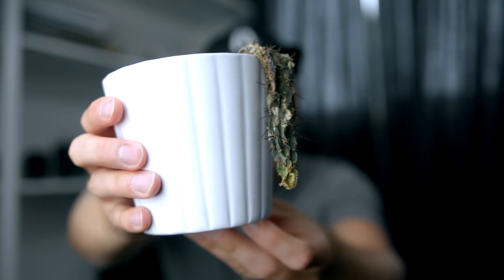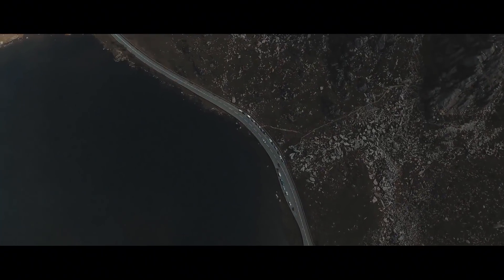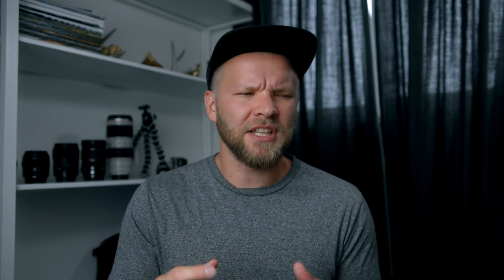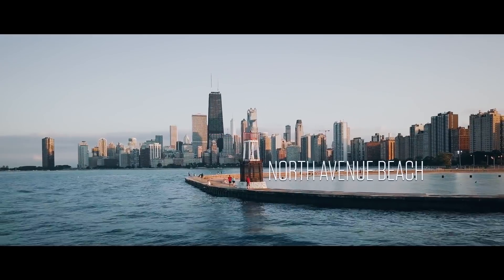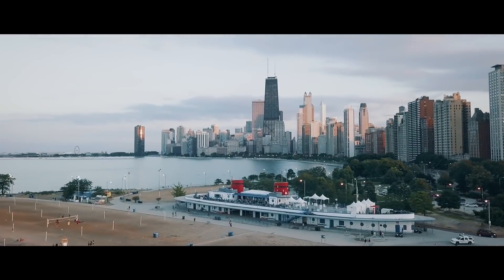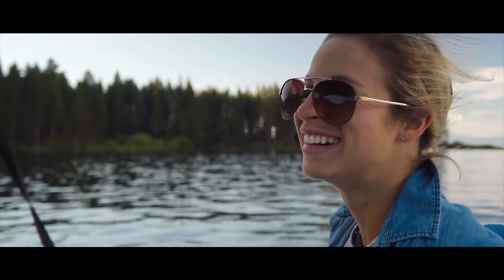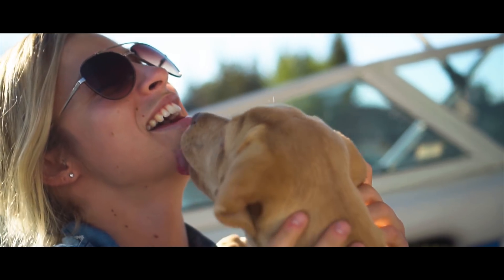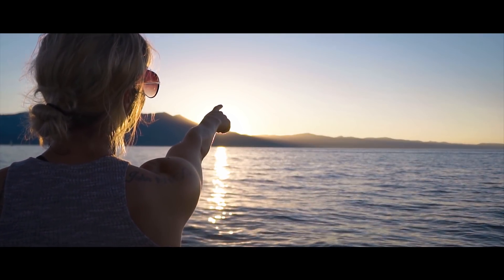HOW To USE MOVEMENT In Your FILMS - TF FEEDBACK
Presets for your videos ONLY $15!

Follow My Brother Teppo @teppohaapoja
Follow Me @matti